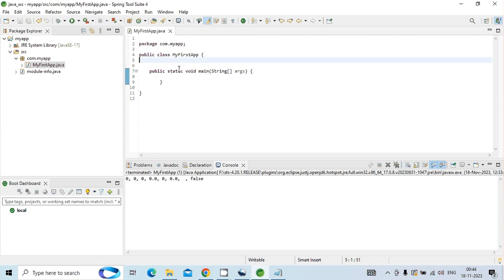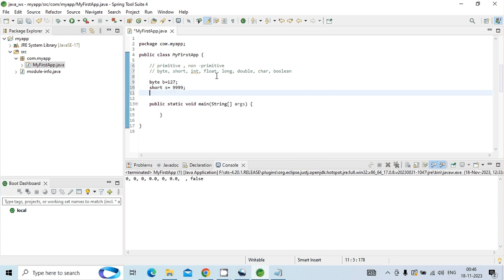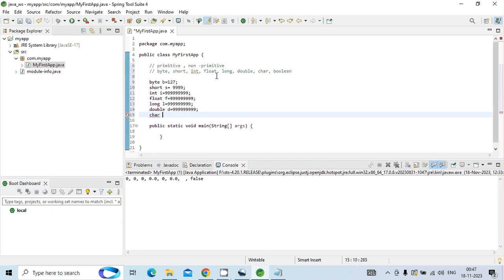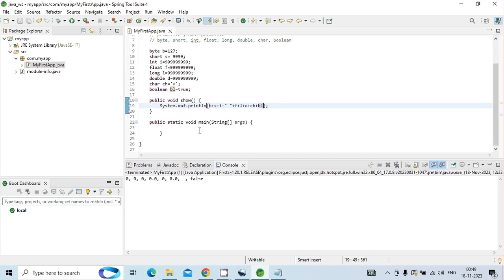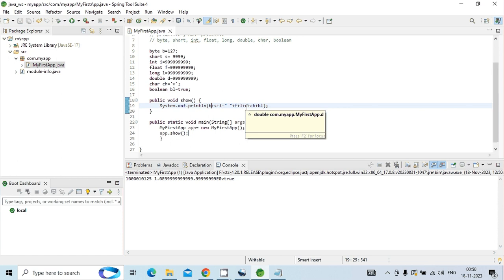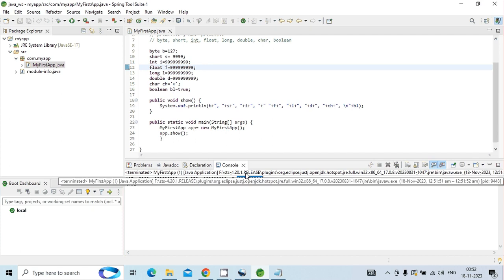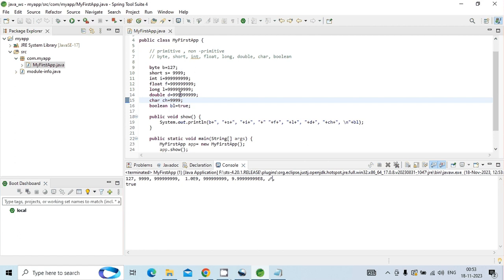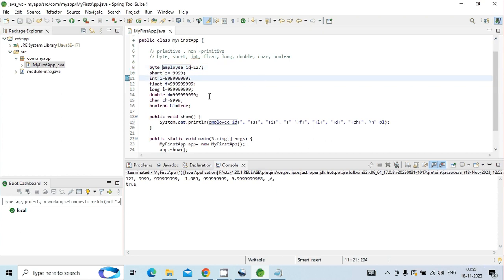java tutorial 6 Data Types with sizes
this tutorial is about data type and size of the data type